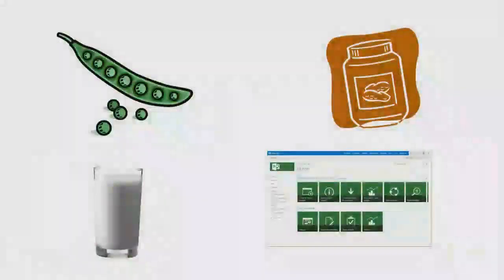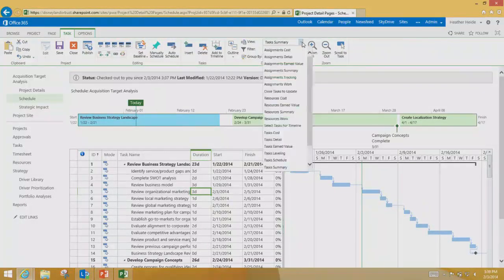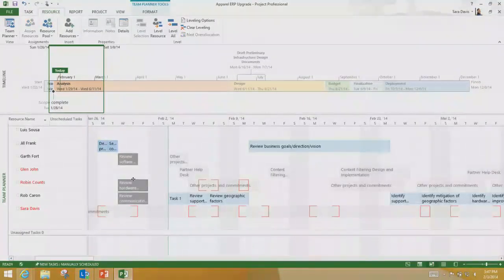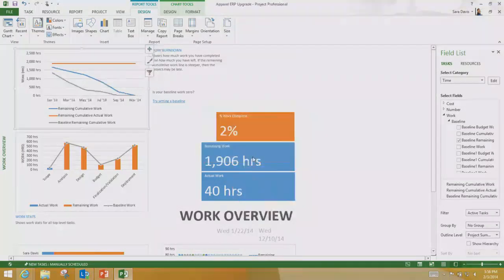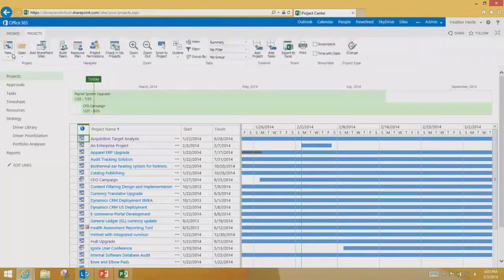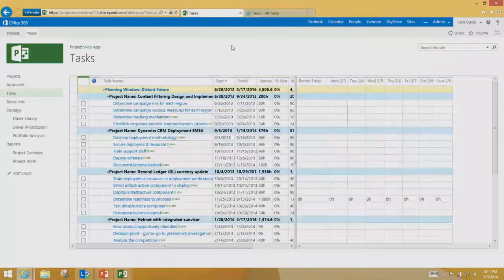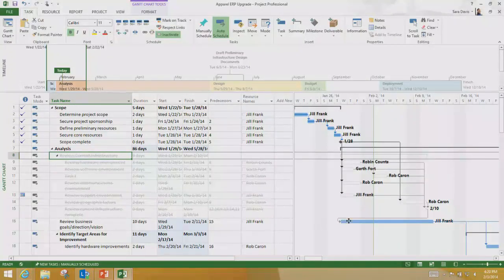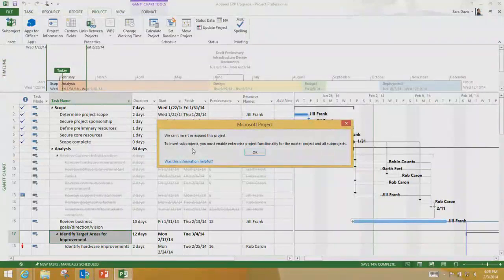Project Conference 2014 Power tools for project managers making Project Online and Project Server